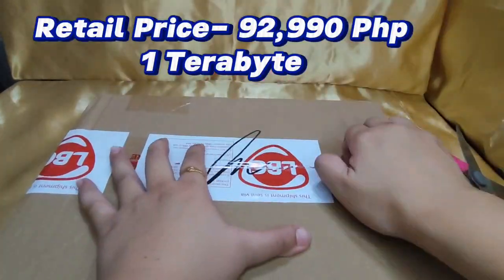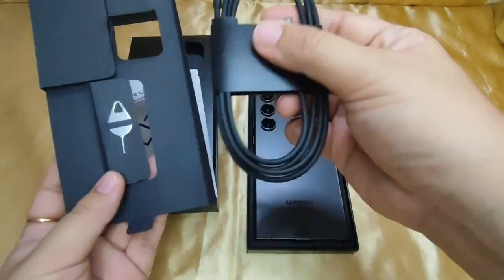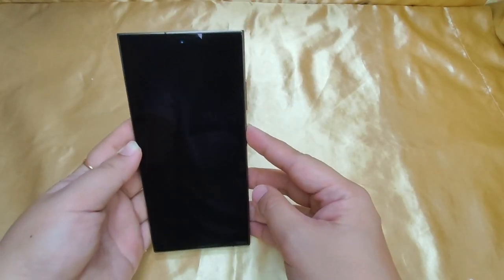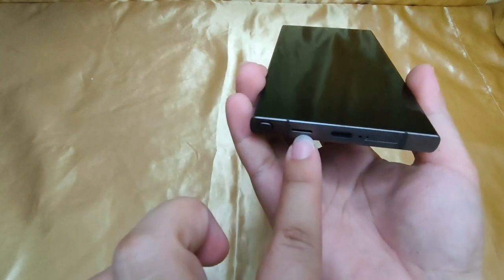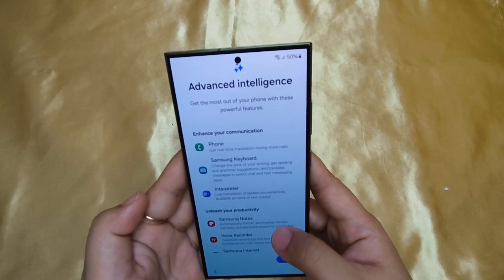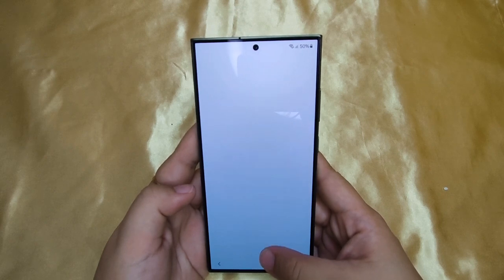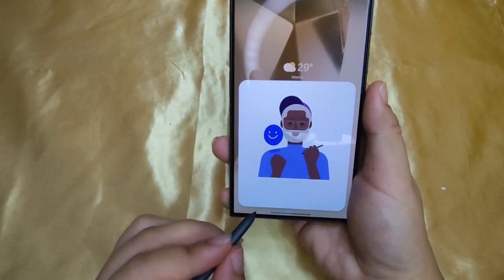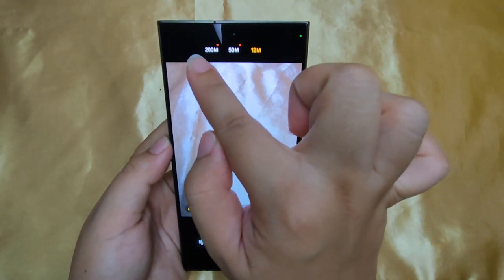Samsung Galaxy S24 Ultra AI Unboxing and Review of Features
Samsung Galaxy S24 Ultra AI unboxing and review, Samsung S24 review, Samsung S24 review